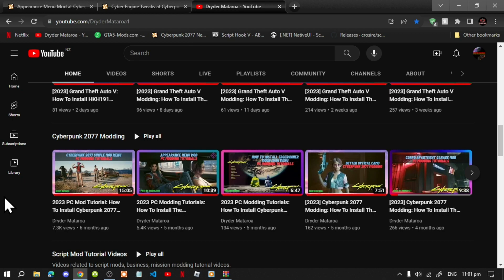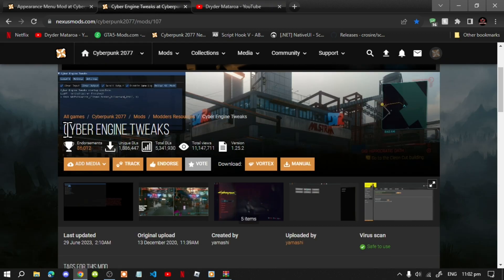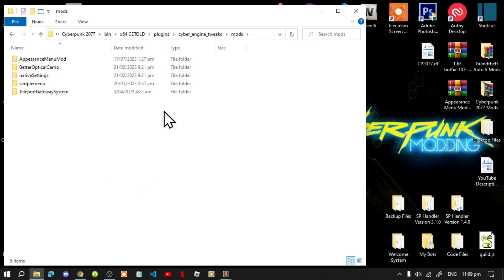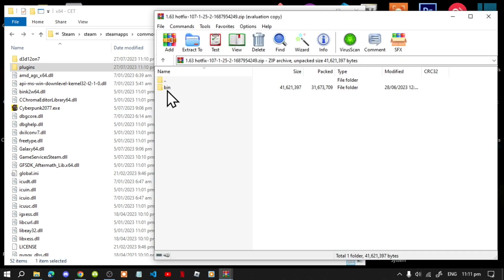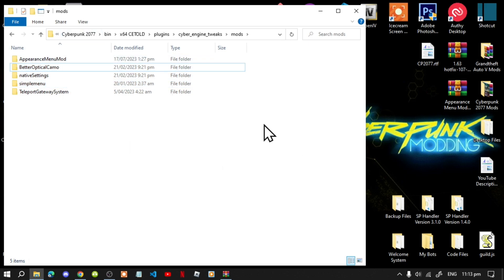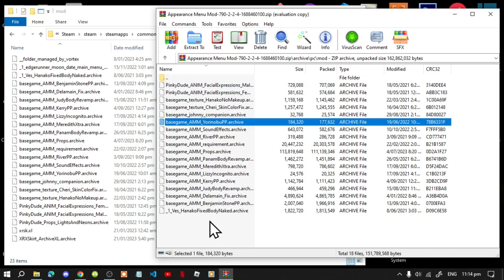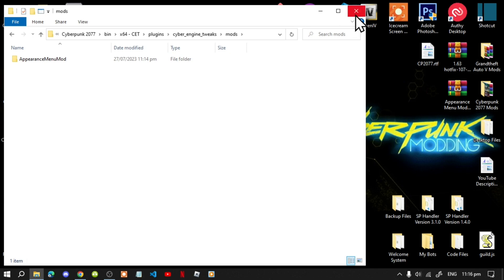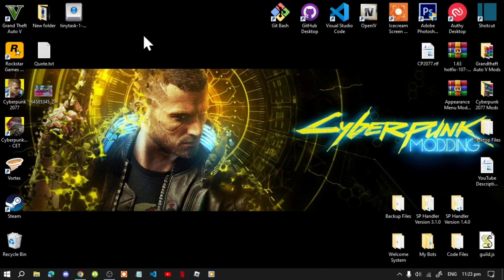[2023] Cyberpunk 2077: How To Update Or Install Cyberpunk Mods Cyber Engine Tweaks & Appearance Menu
╔ ஜ۩☢۩ஜ ╗
║ ▓▓▓▓▒▒▒▒░░░░| Open This Description |░░░░▒▒▒▒▓▓▓▓    ║
╚ ஜ۩☢۩ஜ ╝

Video Chapters:

► 0:00 - Intro
► 0:30 - YouTube Members
► 1:40 - Downloading Required Files
► 2:32 - Installing & Updating Mods
► 8:41 - Testing Mod In Game
► 9:58 - Ending

Download Mods Here:

Mod Name: Cyber Engine Tweaks
Developed By: yamashi

Mod Name: Appearance Menu Mod
Developed By: MaximiliumM and CtrlAltDaz

Content Mentioned On Video:

Video Name: How To Install Cyberpunk 2077 Mods For The 1st Time Manually
Uploaded By: Dryder Mataroa

Video Editors:

Producer: Dryder Mataroa
Product Manager: Dryder Mataroa
Graphics/Design: Imovie, ShotCut, Panzoid
Logo: designevo
Video Creators:

Special Thanks To:

Social Media/Info

✔ Verified Account